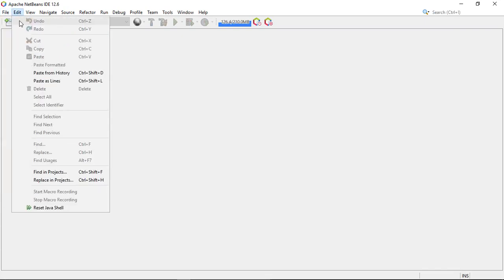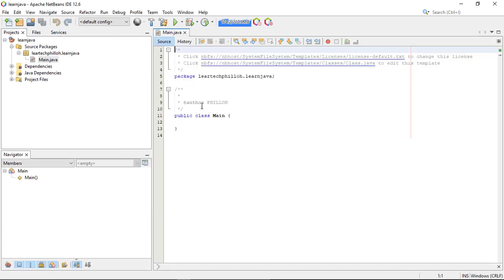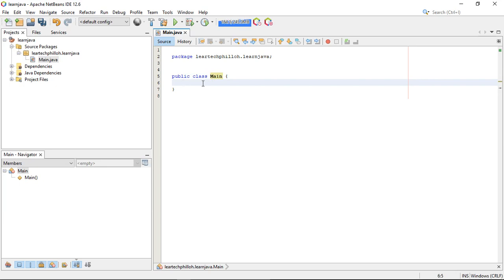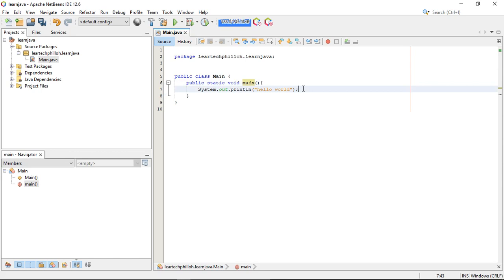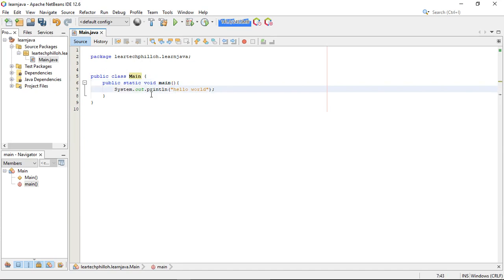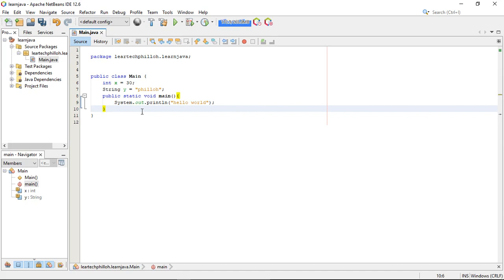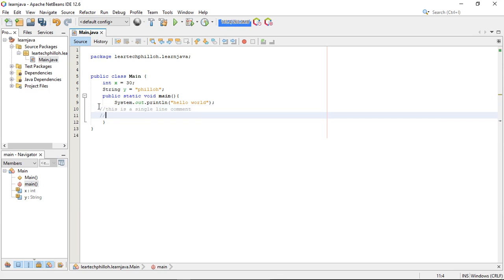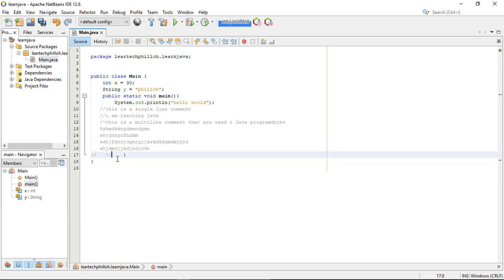Java Syntaxes And Comments